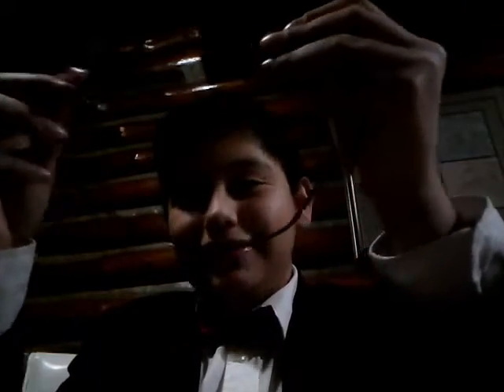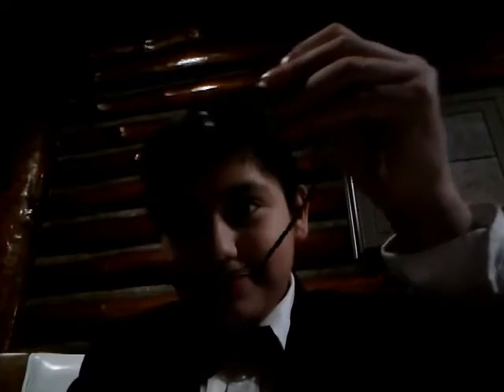Gopro hero session!!!!!!!!!!!!!!!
Thank or all of your sopport